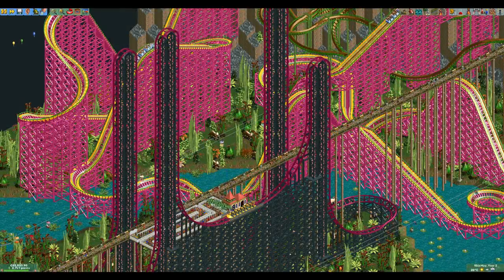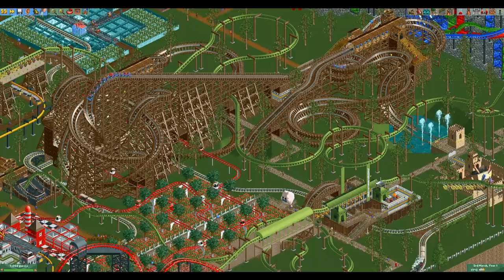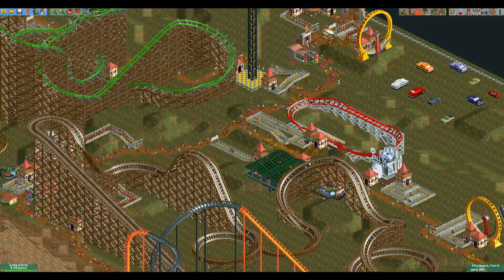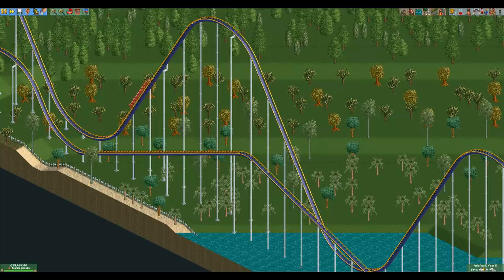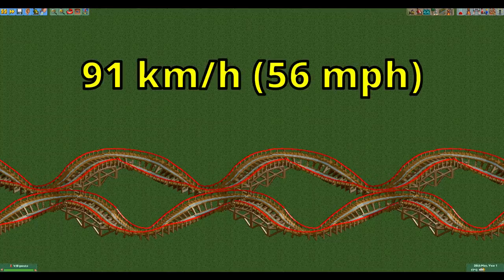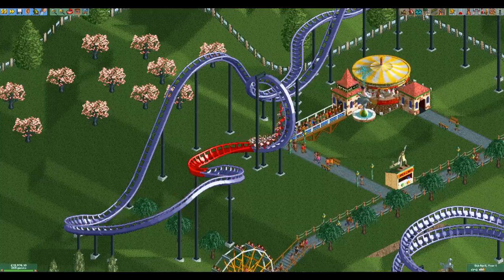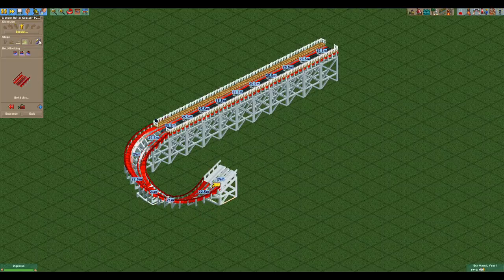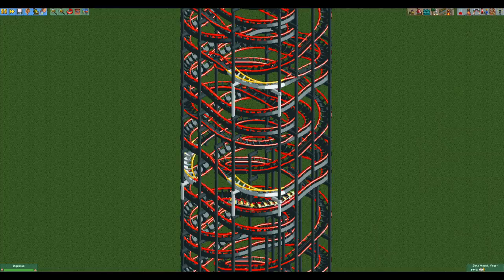RollerCoaster Tycoon 2's Forgotten Track Piece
There are a lot of track pieces in the game, but there is one that you have likely never heard of. In this video we discuss the forgotten track piece of RollerCoaster Tycoon 2.